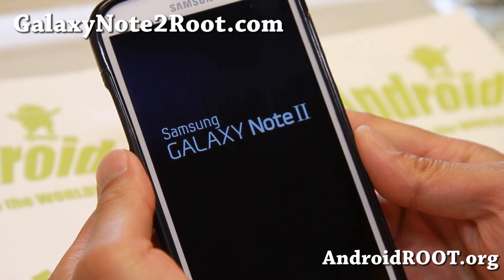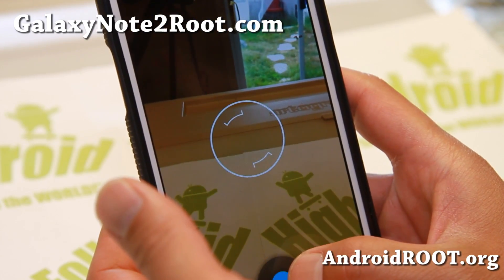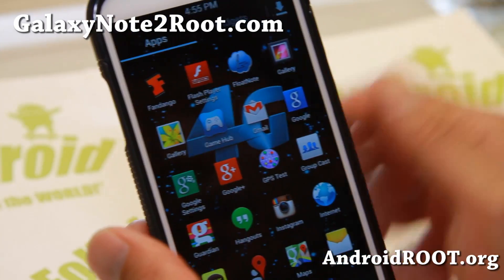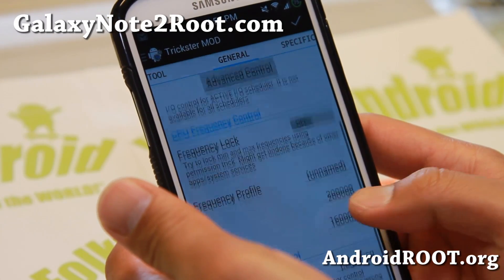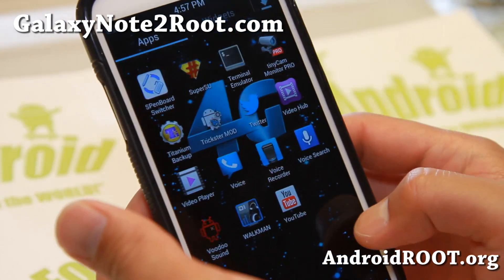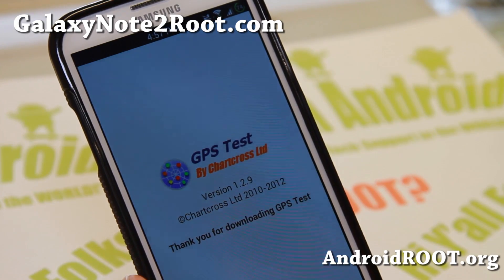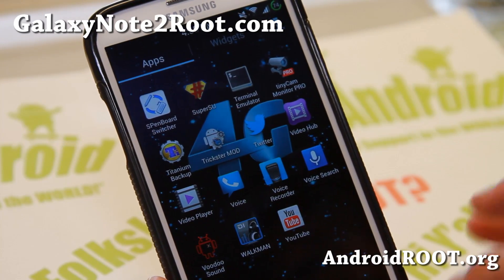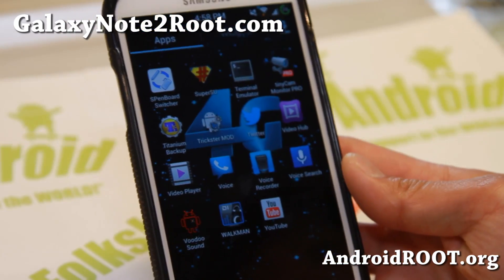JellyButter ROM for Verizon Galaxy Note 2!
Here's a quick overview of JellyButter ROM for Verizon Galaxy Note 2 Android smartphone users.